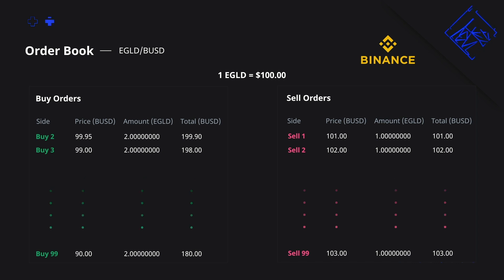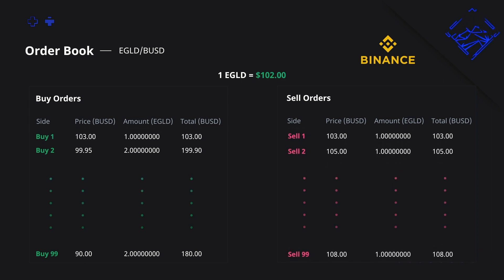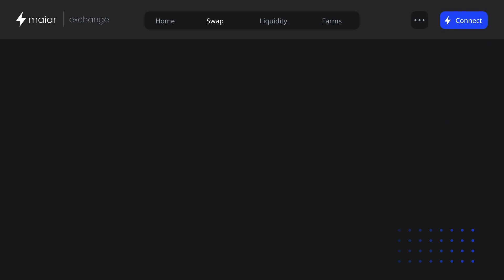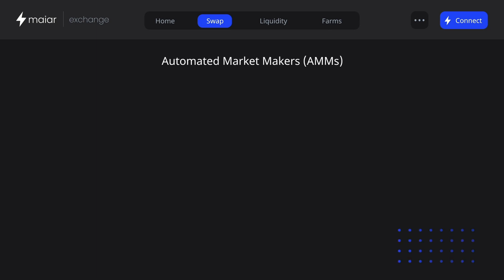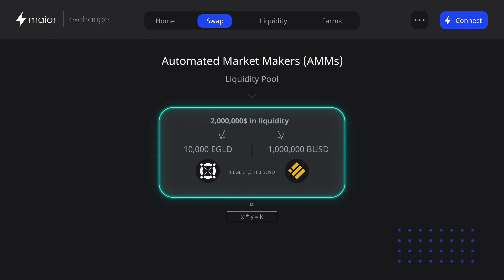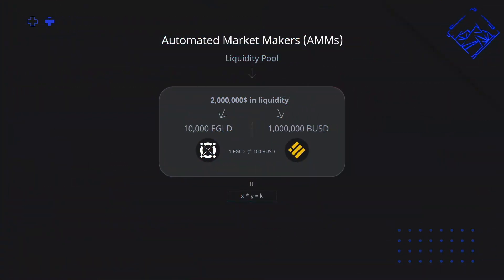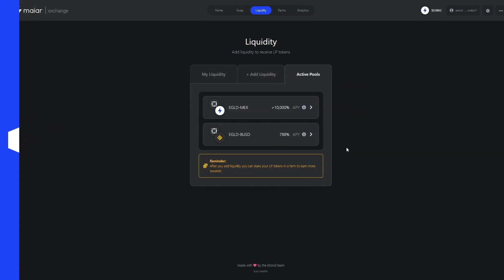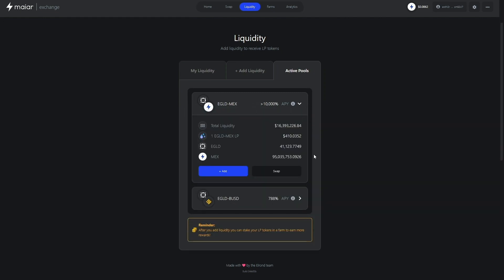Maiar Exchange - 1/7 Market Mechanism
⛰️ Carpathian Stake short videos - 1/7 Market Mechanism
Maiar DEX is launching on Elrond in November, along with its token $MEX. Here is everything you need to know about AMM and CEX vs. DEX.

⚠️ Never show your Secret Phrase to anyone, it is the key to your wallet. Back it up and keep it safe.

🔹 You can play around with Maiar Exchange on the testnet too, before it launches, in just 3 easy steps:

⛰️ Abous us:

We are your partner for simplified staking on the Elrond Blockchain.

Carpathian Stake is a team of experienced developers and blockchain enthusiasts who develop decentralized applications and passionately believe that staking should be simple.

By focusing only on the Elrond blockchain we aim to be the go-to partner for eGLD staking.

No technical skills, no servers. No problem.